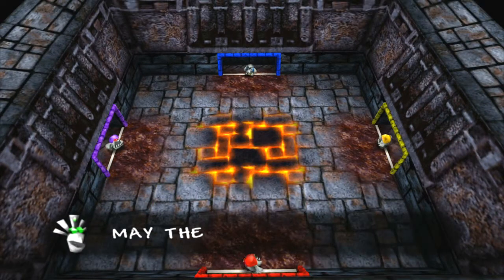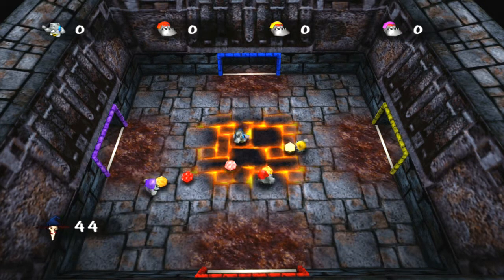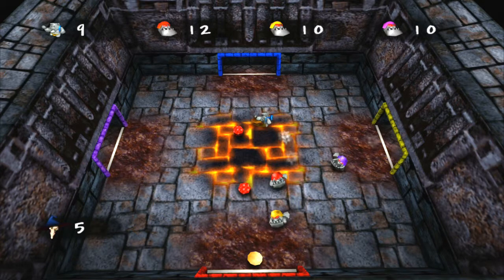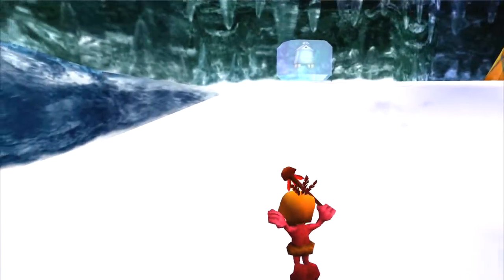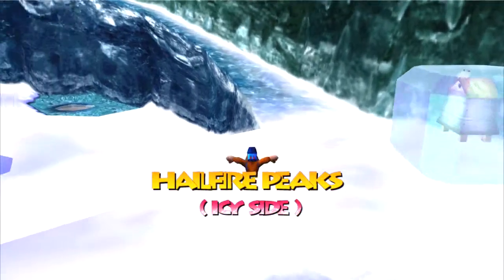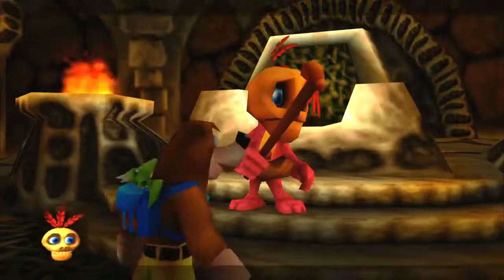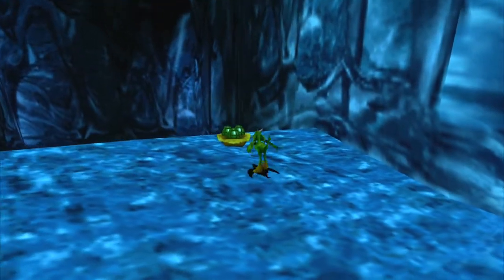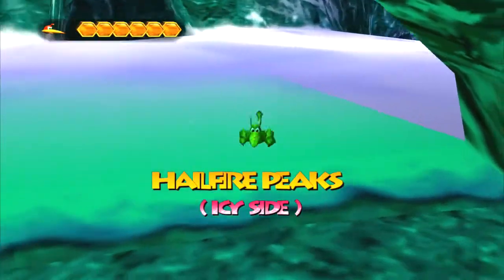Watch Me Fail | Banjo-Tooie (BLIND) | 43 | "Welcome to Earth"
Now that's what I call a close encounter.